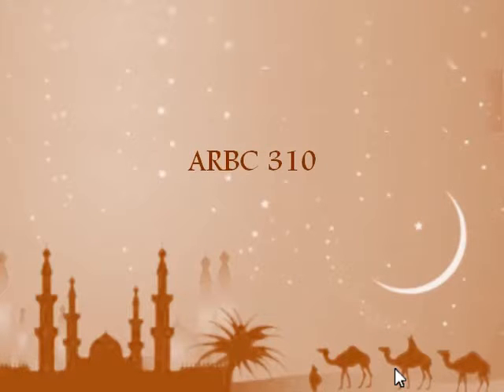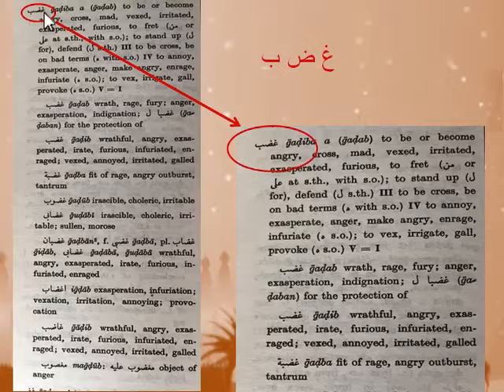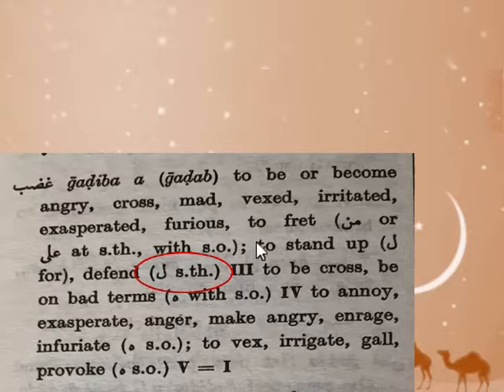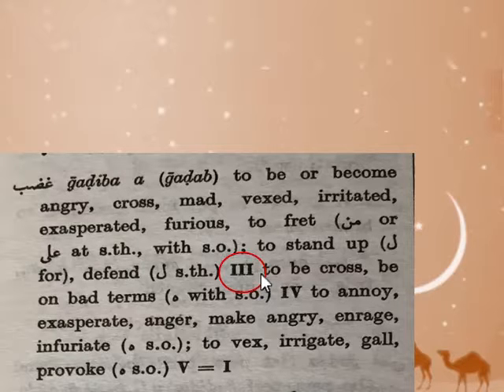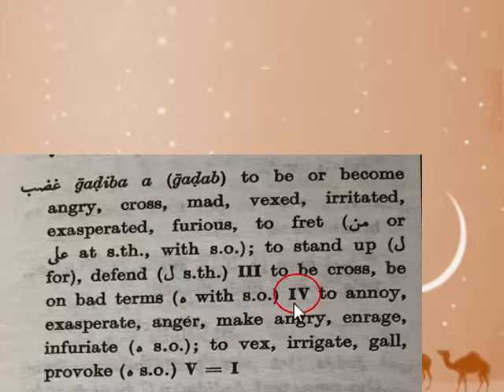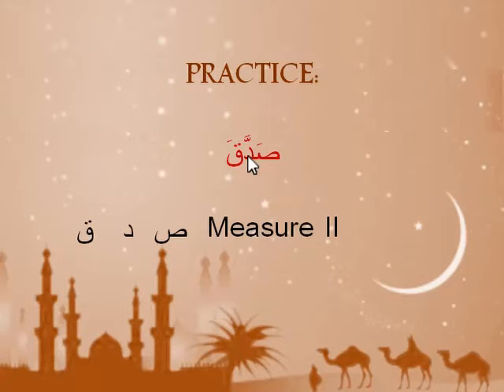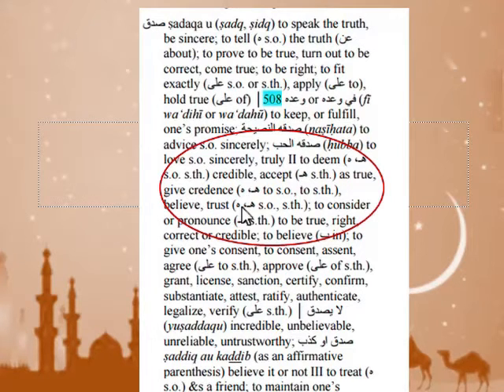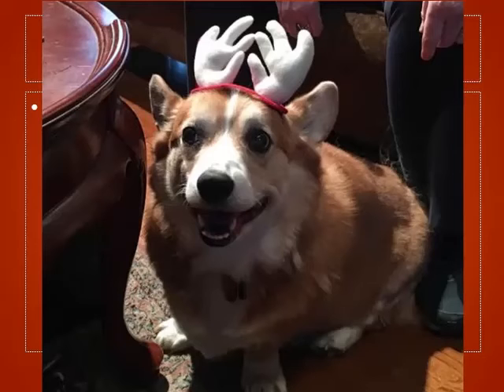ARBC 310 Hans Wehr I